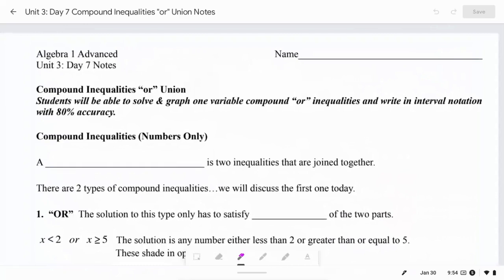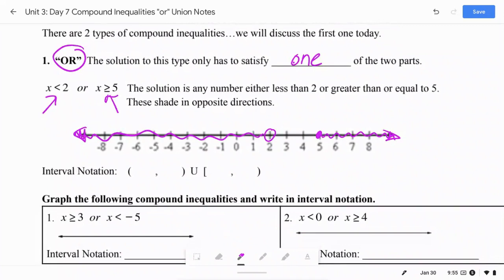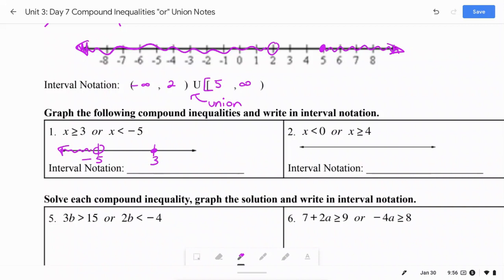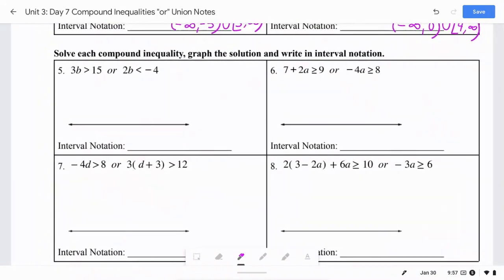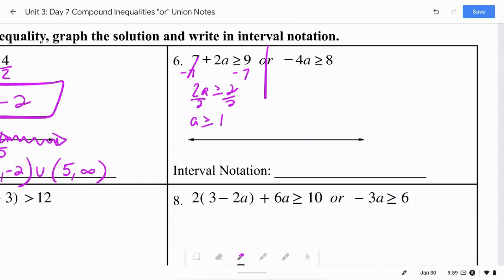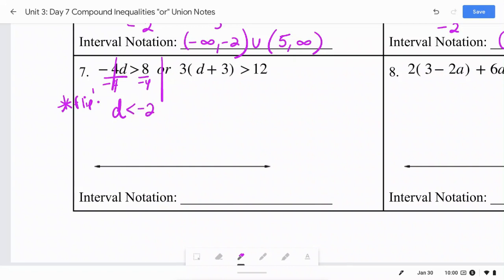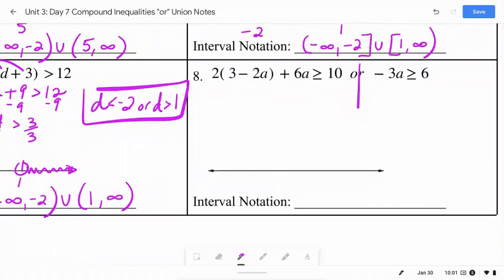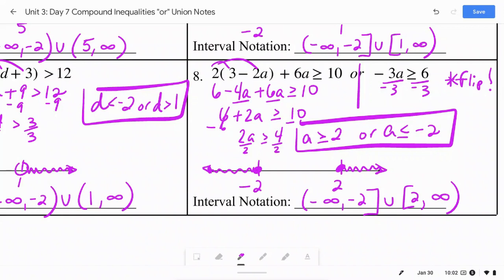Unit 3: Day 7: Compound "Or" Inequalities